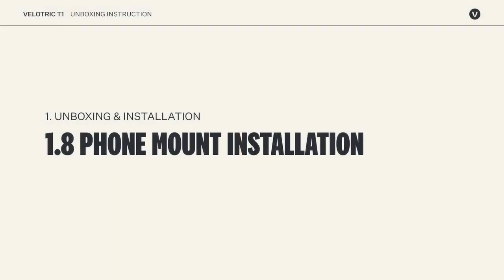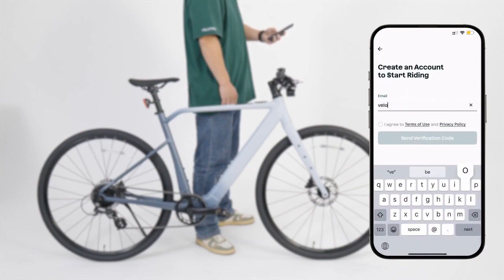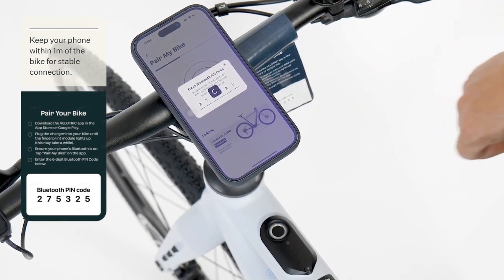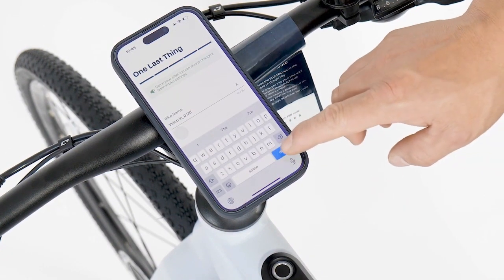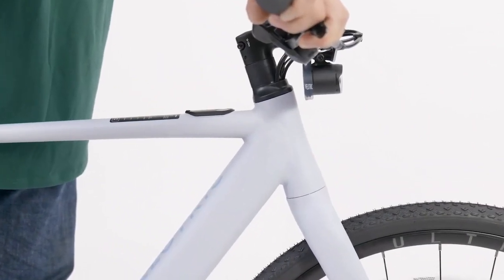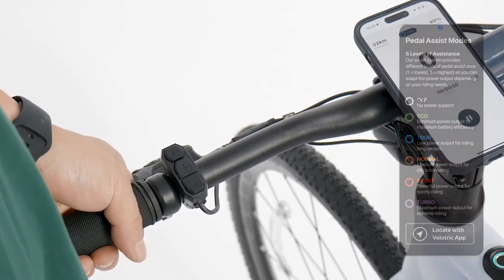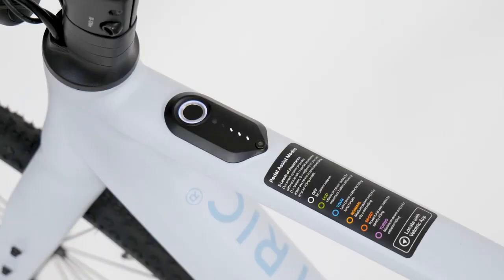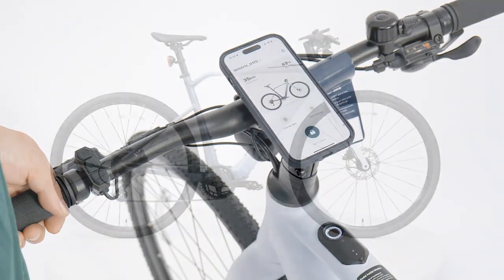Velotric T1 App Programing and Control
Programming the app for your Velotric T1